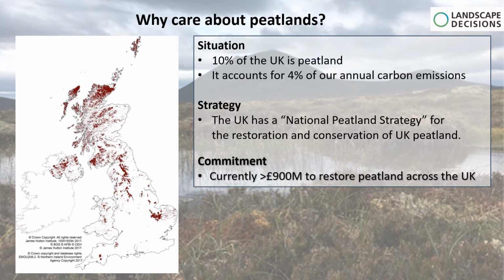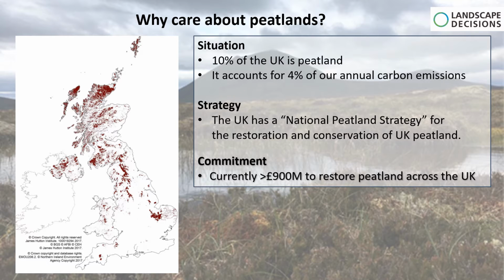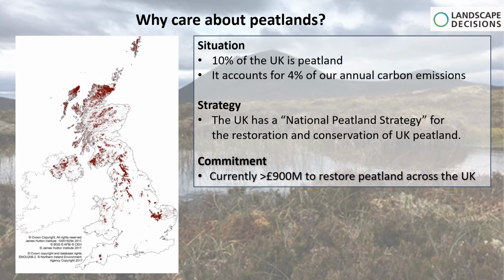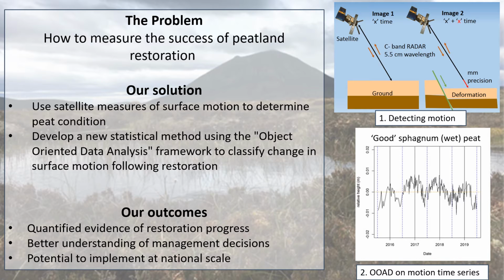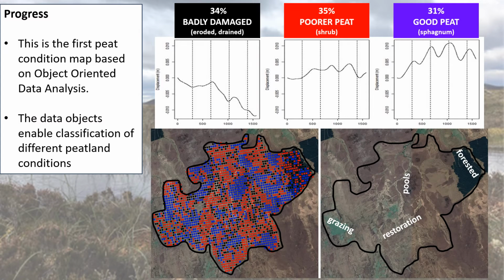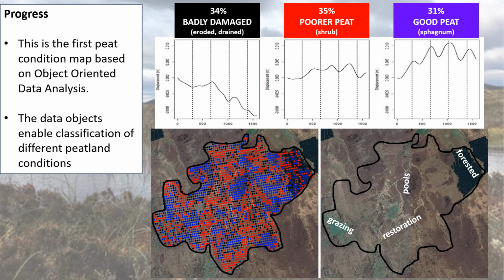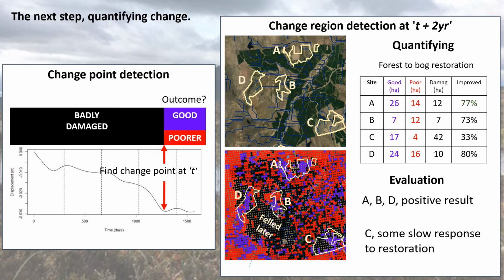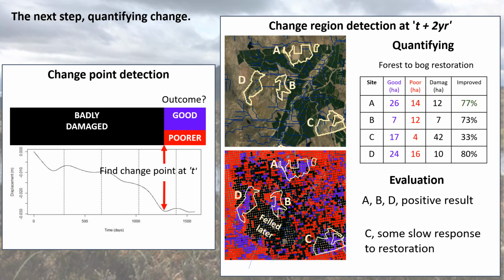StAMPS project update may 2021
An update for stakeholders on the StAMPS project which uses statistical analysis to help assess and manage peatland